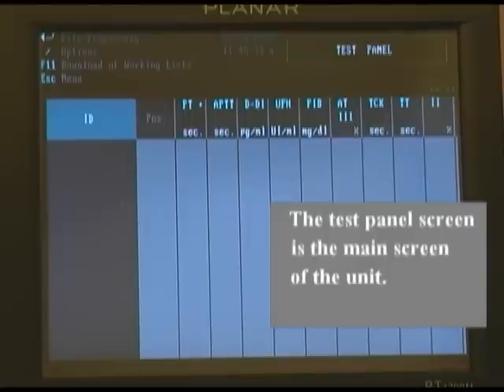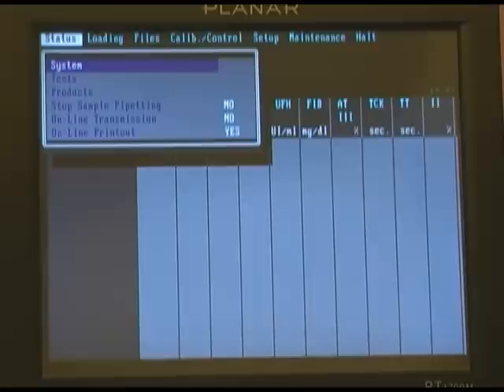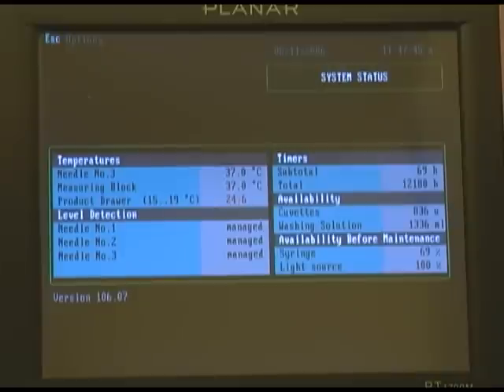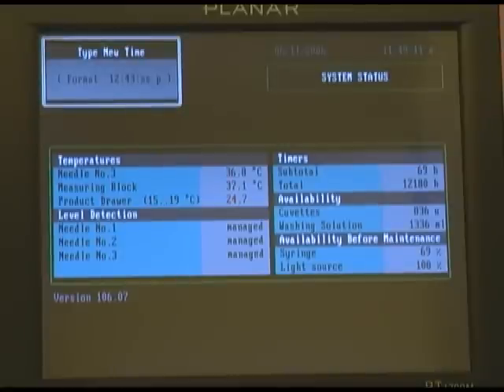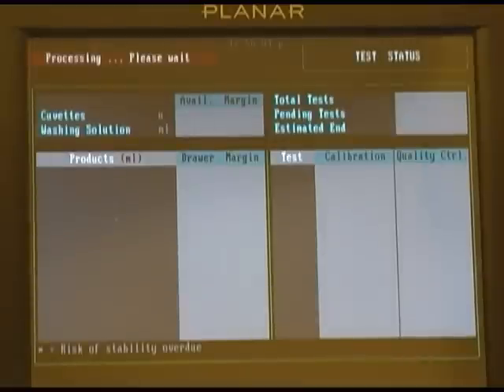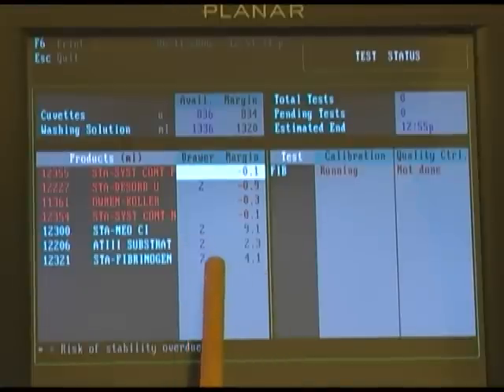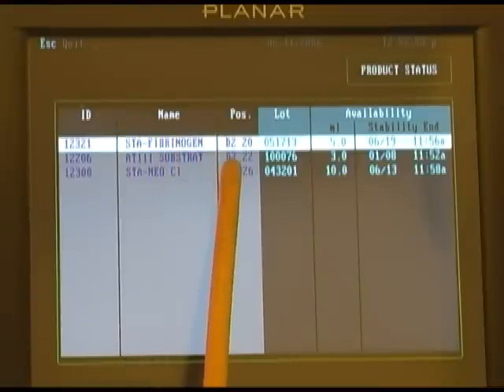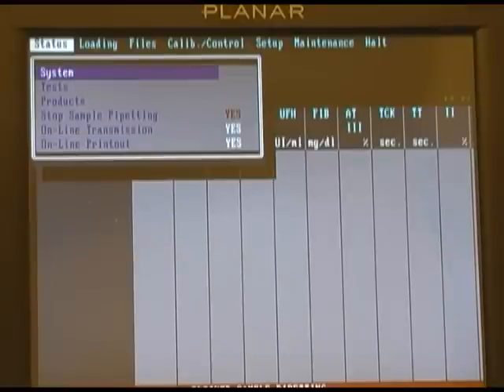STA software 1....system status